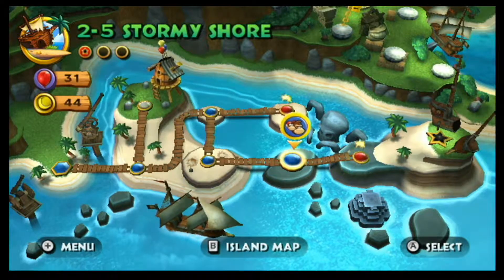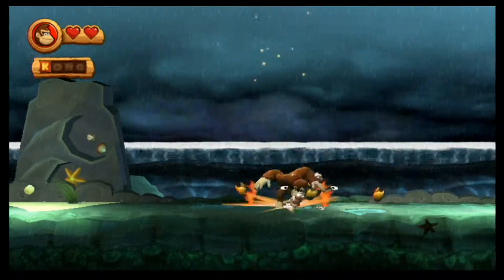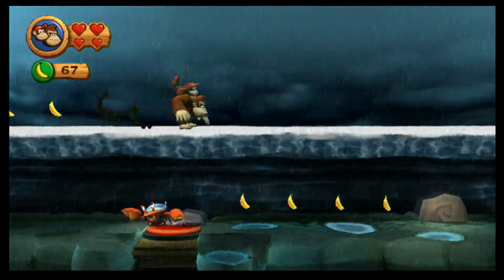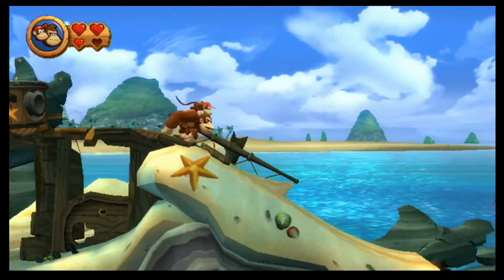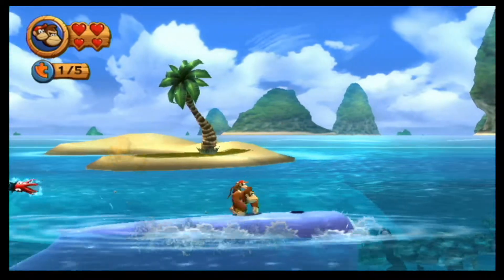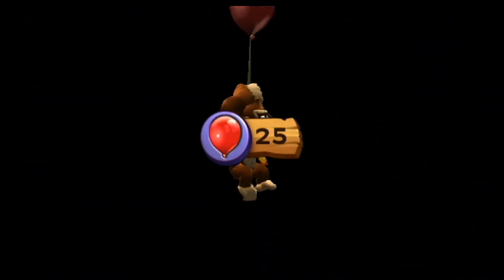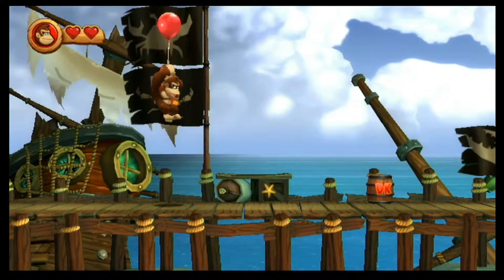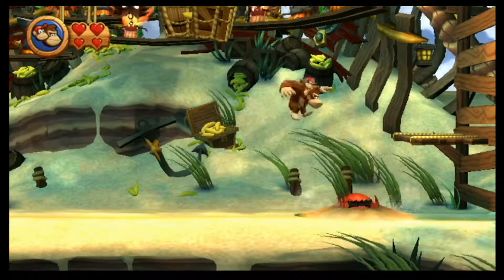Let's Play Donkey Kong Country Returns part 6